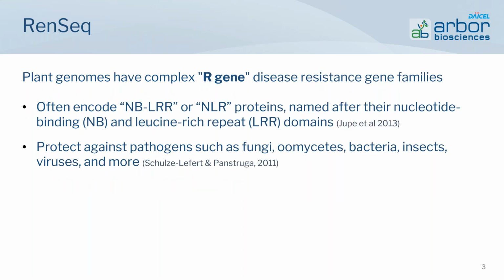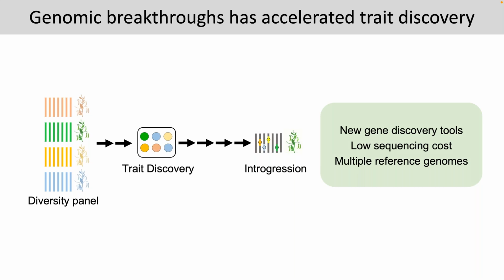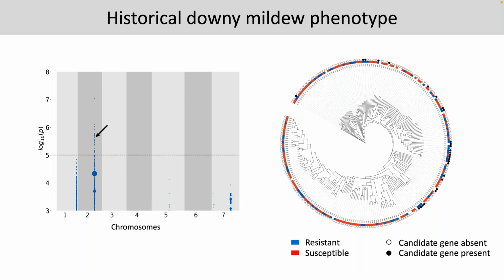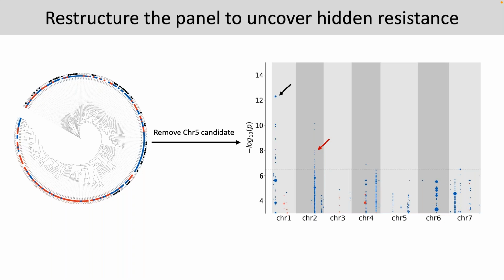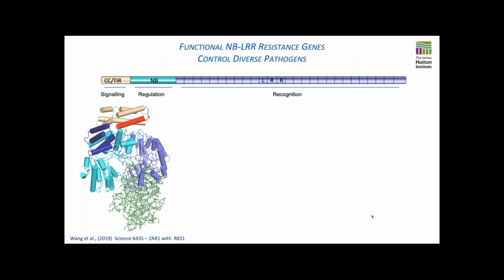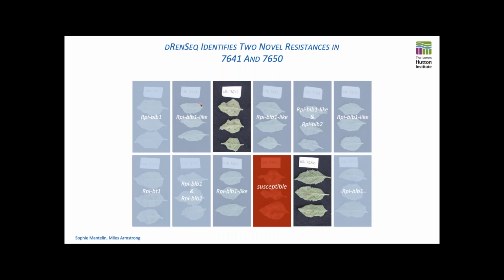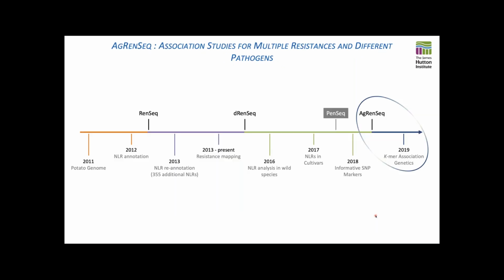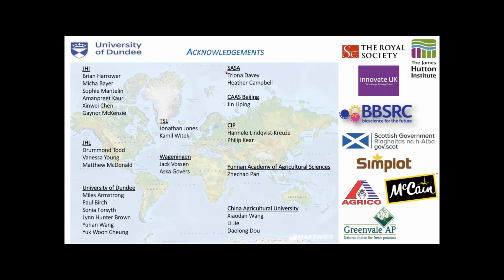Part 2 Advances in Resistance Gene Sequencing RenSeq for Crops using Targeted NGS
RenSeq and related NGS approaches have been utilized in or contributed to hundreds of studies across a wide range of plant species, many facilitated by myBaits® Custom hybridization capture kits. In part 2 of the webinar series, two leading scientists will present on their research.
Sanu Arora, Ph.D, Group Leader, John Innes Centre
Title: Understanding the Genetic Basis of Disease Resistance in Peas
The demand for pea protein is outstripping its supply. The crop’s productivity is under threat from diseases, particularly root rots and mildews, for which the current control methods are either unavailable or have restricted use.  To meet the growing demand, we need to identify new sources of genetic resistance to tackle disease susceptibility. In plants, most resistance genes encode intracellular nucleotide binding/leucine-rich repeat (NLR) immune receptor proteins. We have sequenced NLR diversity of ~200 lines from the Pisum germplasm using RenSeq approach (Resistance gene enrichment sequencing) and have discovered novel resistance loci for the Downy Mildew disease in pea using association mapping.
Ingo Hein, Ph.D., Associate Leader, Potato Group, The James Hutton Institute / Reader, The University of Dundee
Title: RenSeq in potato - Covering the spectrum of applied and fundamental research
Potato is the third most important food crop in the world and is threatened by diverse pathogens including late blight, potato cyst nematodes and viruses. Resistance gene enrichment sequencing (RenSeq) has proven to be a versatile tool in the breeding of new resistant cultivars and the mobilisation of novel resistances from germplasm collections such as the Commonwealth Potato Collection. RenSeq has highlighted the deployment patterns of known functional resistance genes in established potato cultivars. Using short- and long-read RenSeq data in association genetic studies has enabled us to identify candidate genes for potato resistances that have proven recalcitrant in previous studies.